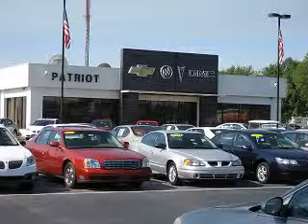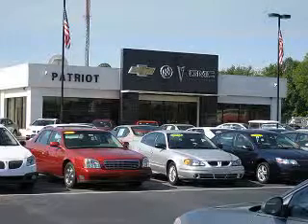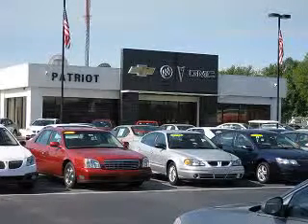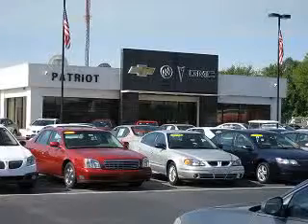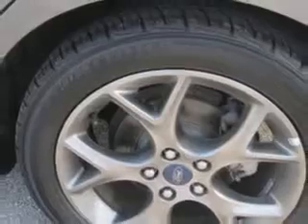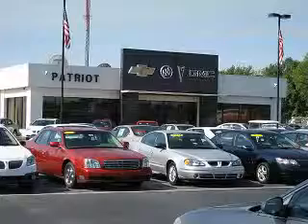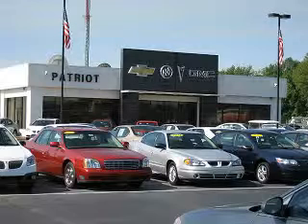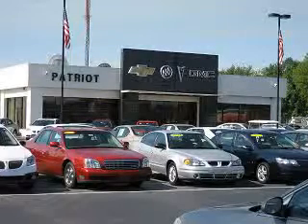2013 Ford Focus Patriot Chevy Buick GMC Princeton, IN 47670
Ford Focus You will love this Sterling Gray Metallic Ford Focus 4 Dr Sedan, equipped with a 4 Cylinder engine and an automatic transmission. Enjoy an exceptional 38 miles to the gallon on this great car with features like SYNC - Satellite Communications, Windows, Rear Defogger, Suspension, Front Shock Type: Gas Shock Absorbers, Suspension, Rear Upper And Lower Control Arms, Windows, Front Wipers: Variable Intermittent, Suspension, Front Arm Type: Lower Control Arms, Suspension, Front Spring Type: Coil Springs, Suspension, Rear Coil Springs, Suspension, Rear Gas Shock Absorbers, Suspension, Stabilizer Bars: Front And Rear, Power Windows, One-Touch Windows: 1, Rear Seats, Rear Heat: Vents, Seats, Front Seat Type: Bucket, Impact Sensor, Post-Collision Safety System, Front Suspension Type: Macpherson Struts, Security, Anti-Theft Alarm System With Engine Immobilizer, Seatbelts, Seatbelt Pretensioners: Front, Tachometer, Exterior Mirrors, Manual Folding, and much more. Enjoy the drive and have peace of mind in this Ford Focus. See us at Patriot Chevy Buick GMC today!
MILES: 46,146
VIN:1FADP3F24DL308340

2843 State Road 64 West
Princeton, Indiana 47670